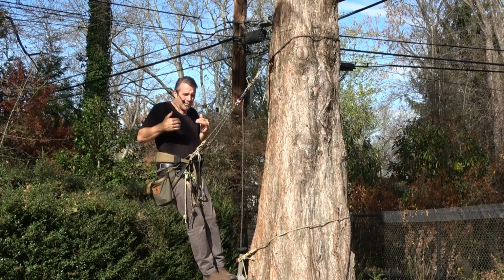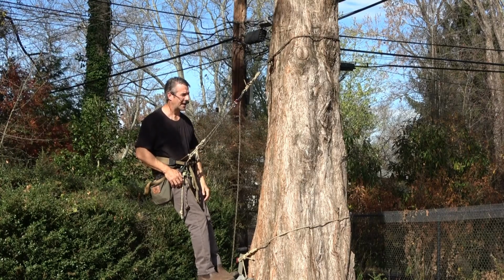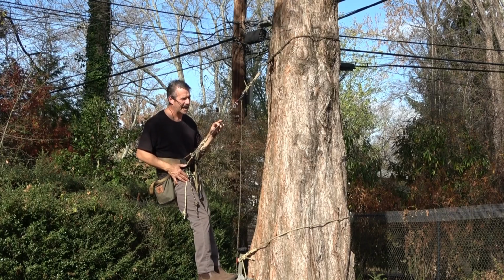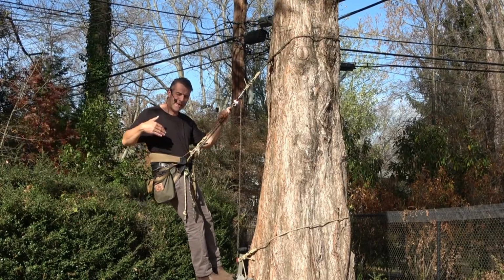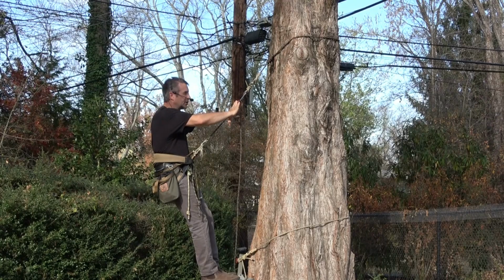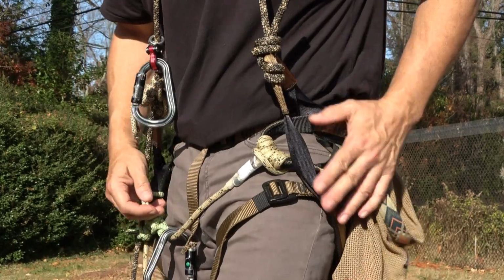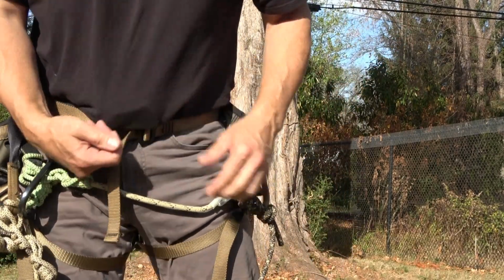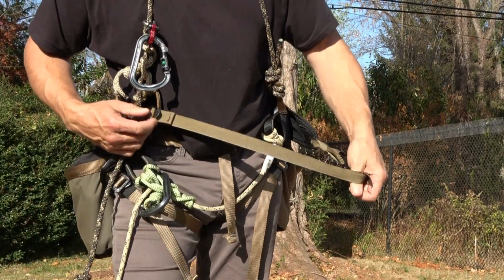Land Baron Lite Saddle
The new Land Baron Lite Saddle from Ape Canyon Outfitters is a single panel, entry level saddle with an unbeatable mix of quality, comfort and price. And it's made in the USA.